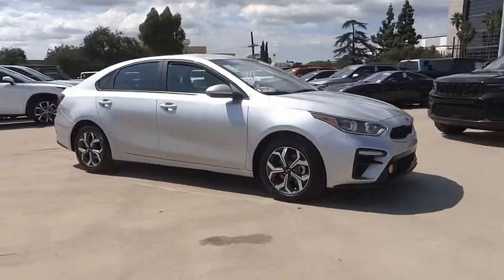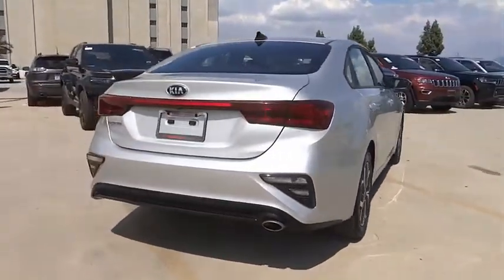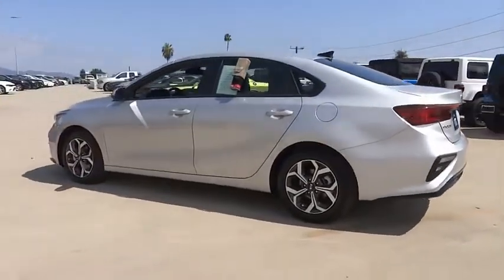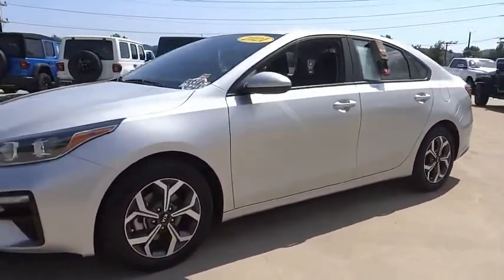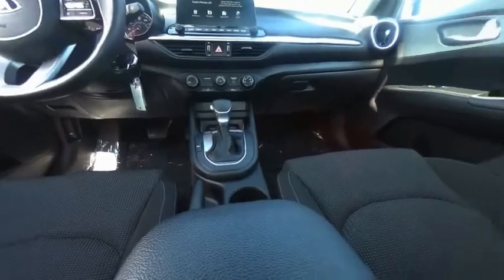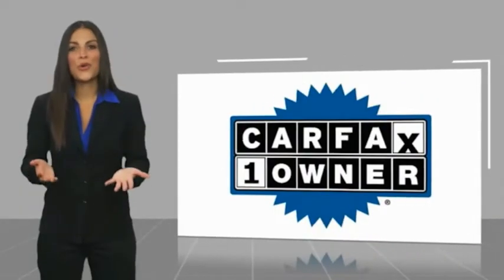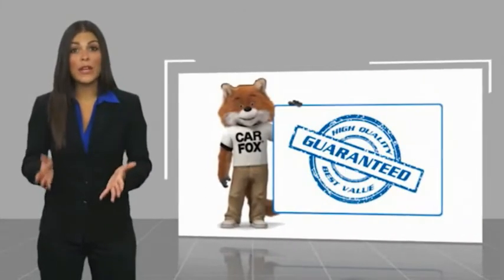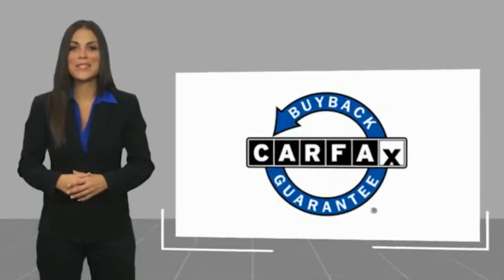2021 Kia Forte VAN NUYS LOS ANGELES SAN FERNANDO VALENCIA CANOGA PARK PV14116R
2021 Kia Forte LXS IVT

RUSSELL WESTBROOK CHRYSLER DODGE JEEP RAM PROUDLY SERVICING VAN NUYS, LOS ANGELES, SAN FERNANDO, VALENCIA, CANOGA PARK, & SURROUNDING SOUTHERN CALIFORNIA LOCATIONS. THIS GRAY 2021 Kia FORTE IS EQUIPPED WITH A 2.0L 4-Cylinder MPI, TRANSMISSION, AND RECEIVES AN ESTIMATED 29 City/40 Hwy MPG. CONTACT RUSSELL WESTBROOK CHRYSLER DODGE JEEP RAM OF VAN NUYS TO SCHEDULE A TEST DRIVE AND TAKE THIS 2021 Kia FORTE HOME TODAY, OR VISIT OUR SHOWROOM CONVENIENTLY LOCATED AT 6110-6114 VAN NUYS BLVD VAN NUYS, CA 91401. STOCK #: PV14116R | 2021 Kia Forte LXS IVT AIR CONDITIONING POWER WINDOWS SECURITY SYSTEM 2021 Kia FORTE LXS IVT **BACKUP CAMERA**, **BLUETOOTH WIRELESS / HANDS FREE**, PRIOR RENTAL. 29/40 City/Highway MPG At Russell Westbrook Chrysler Dodge Jeep Ram of Van Nuys we provide premium customer service with a hassle-free buying experience. Make sure to ask about our $0 Down Financing on this vehicle! CARFAX One-Owner. Clean CARFAX. At Russell Westbrook Chrysler Dodge Jeep Ram or Van Nuys, every customer is a winner! All vehicles feature Market-Based Pricing, CARFAXTM Vehicle History Reports, and reconditioning records. Russell Westbrook Chrysler Dodge Jeep Ram or Van Nuys - A Team Above All - Above All, A Team! STOCK #: PV14116R | VIN: 3KPF24AD9ME334554 | 2021 Kia Forte LXS IVT AIR CONDITIONING POWER WINDOWS SECURITY SYSTEM Russell Westbrook CDJR of Van Nuys